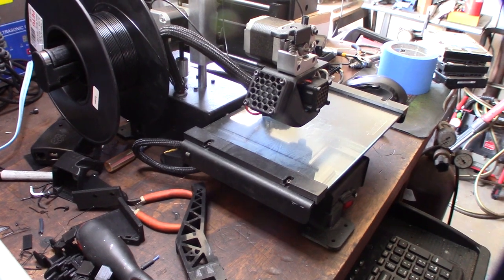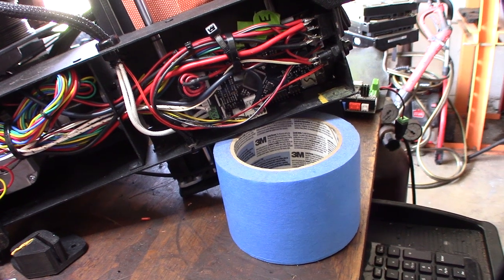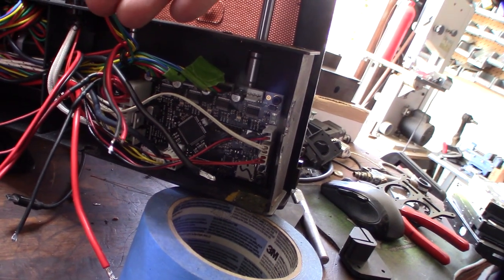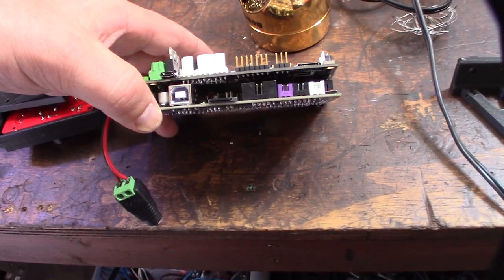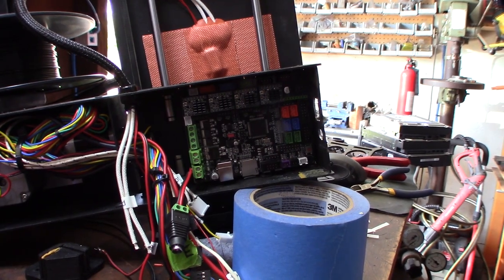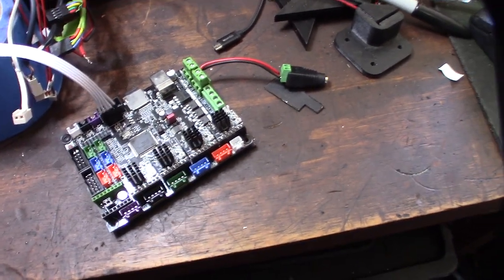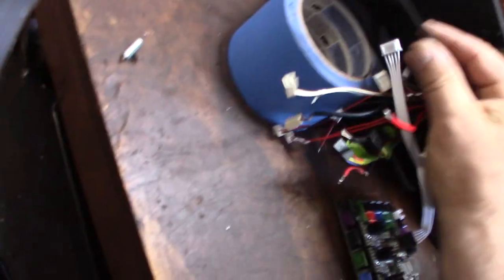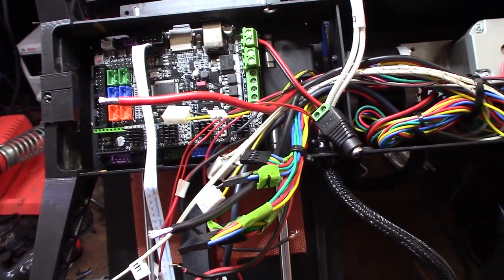Printrbot 32bit SKR 1.1 1.3 Marlin 2.0 upgrade with TFT35 TMC2208 Part 1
I love my printrbot but the board no longer has enough space to store the newer features of Marlin. I also wanted to make it quiet with trinamic TMC 2208 drivers. The board actually fits pretty good with a small modification for the SD card and USB ports.

SKR 1.1

SKR 1.3

TFT35
If you found this video helpful or would like help fund future experiments. please donate below.